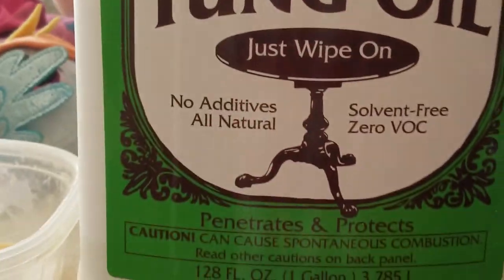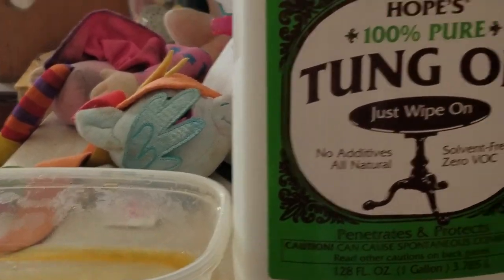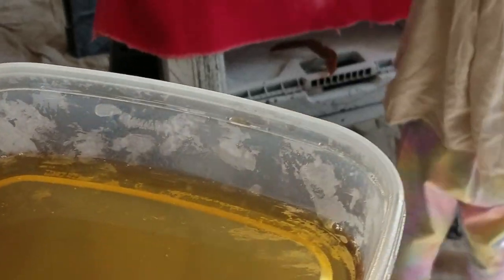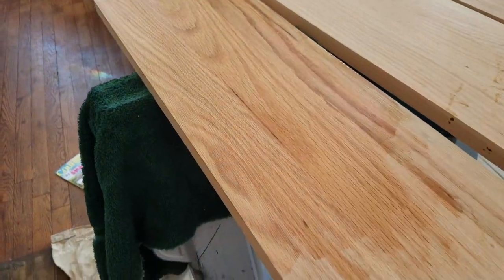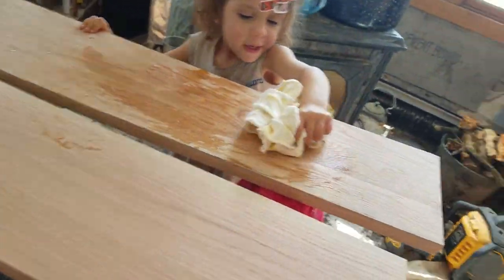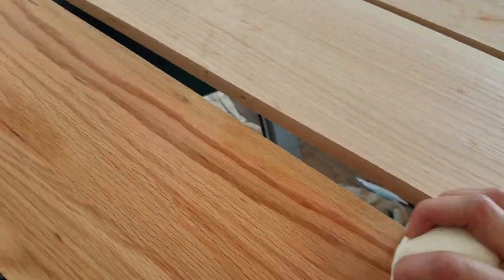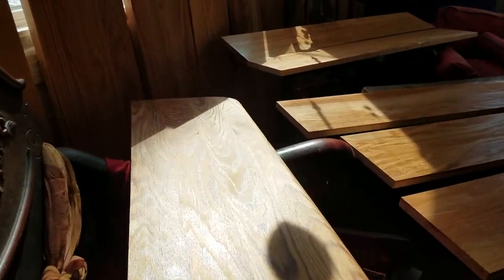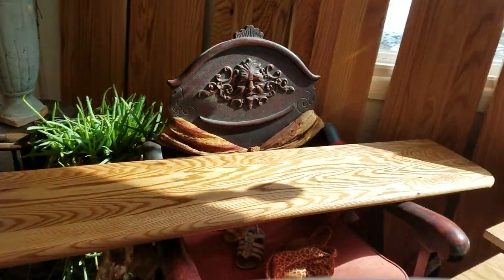How to tung oil wood.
Why buy expensive wood only to put plastic poly coats over the top? Finish your wood naturally with tung oil.